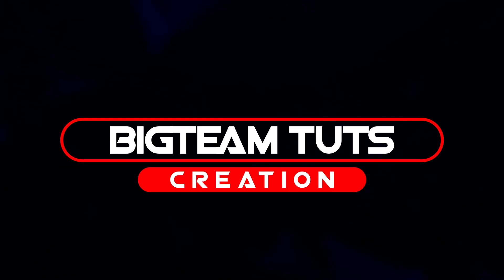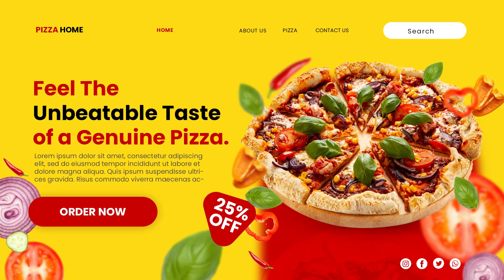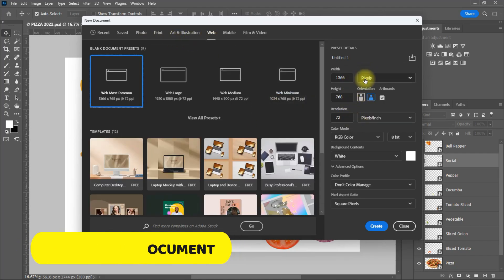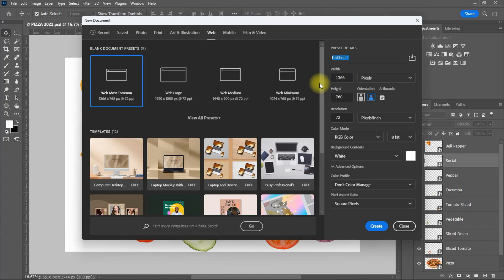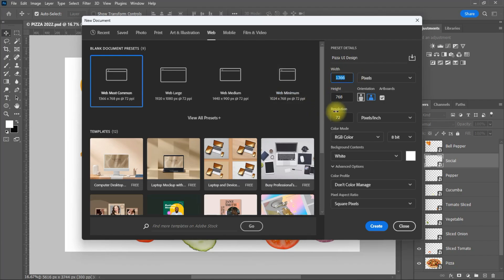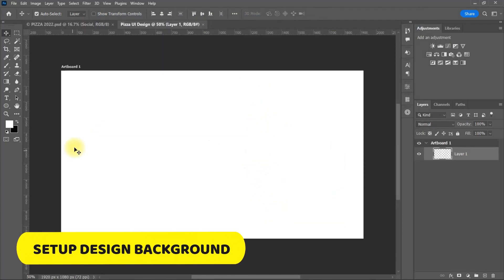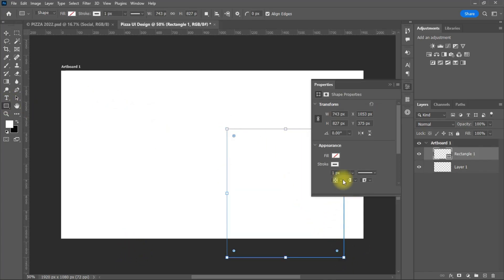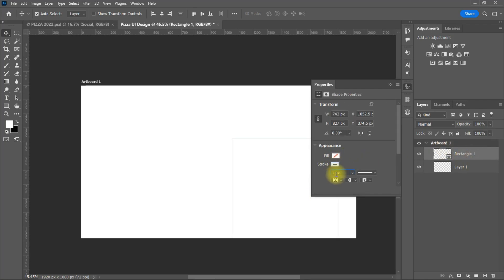How To Make Pizza Home Unbeatable Taste UI Design Idea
Hello everyone, welcome back to my another Tutorial, In today's video i will show you. How To Make Pizza Home Unbeatable Taste UI Design Idea, using adobe photoshop cc 2022, I am very sure if you follow the steps in this video you will arrive at the same just like what you see in the video.